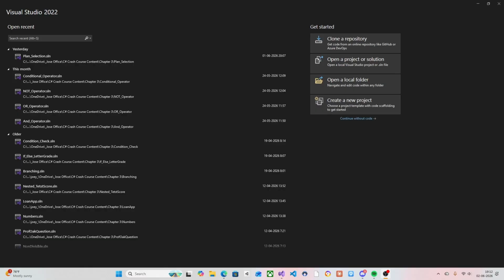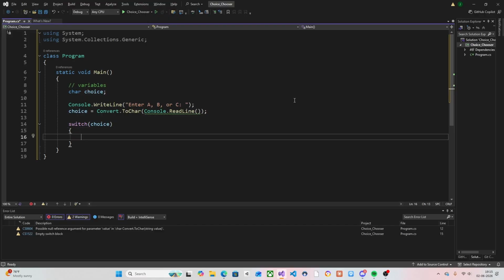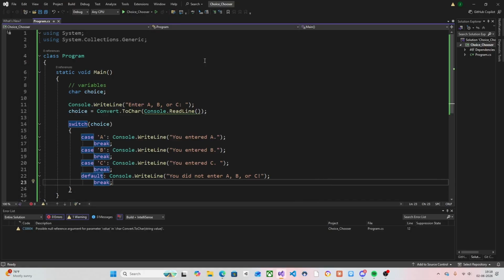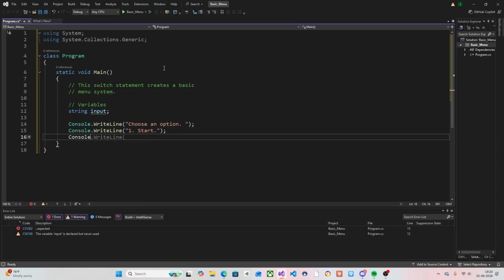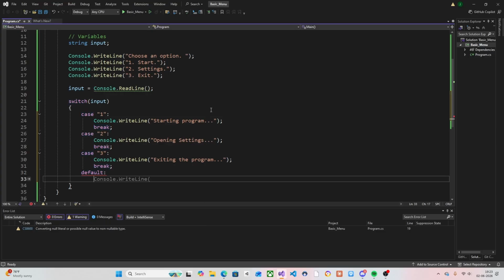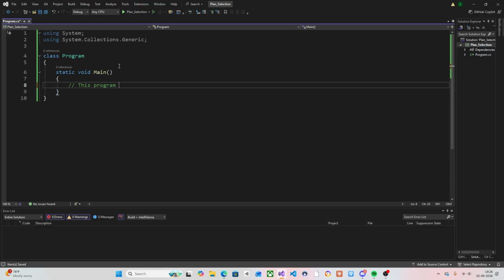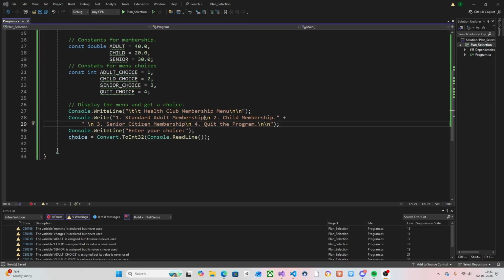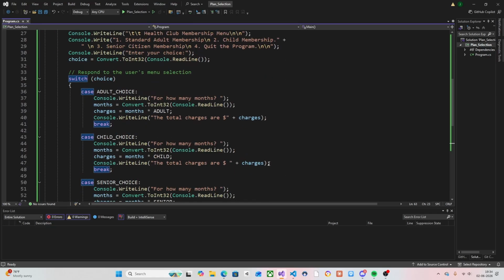[C# Crash Course] Part 12 - Switch Statement